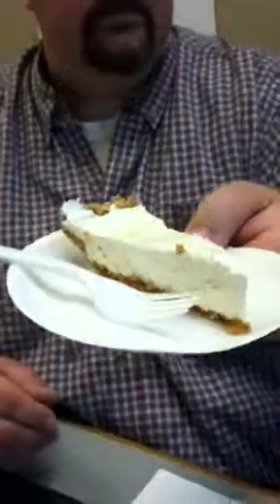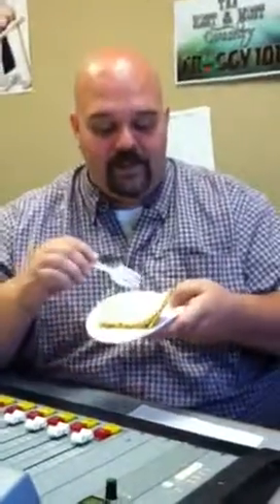Baking Blog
Twangy Tangy Lemon Ice Box Pie - a recipe provided to us by the country band Thompson Square.